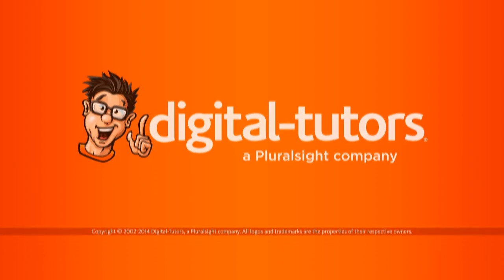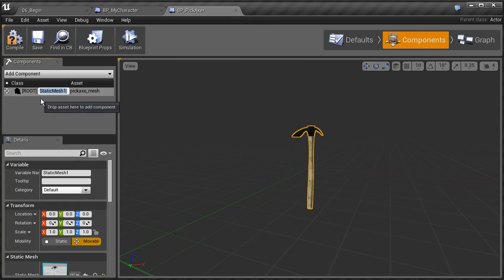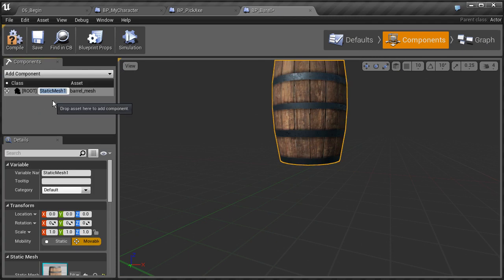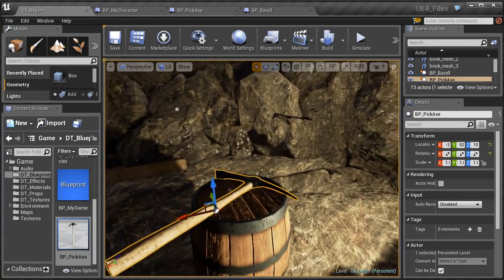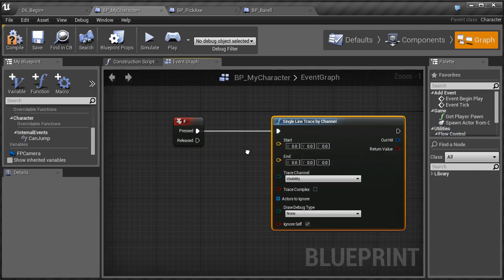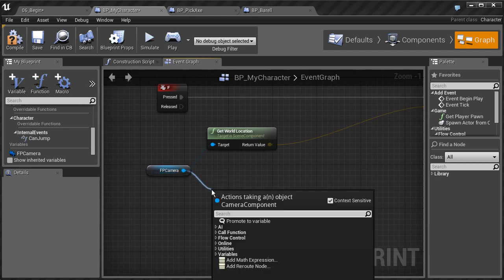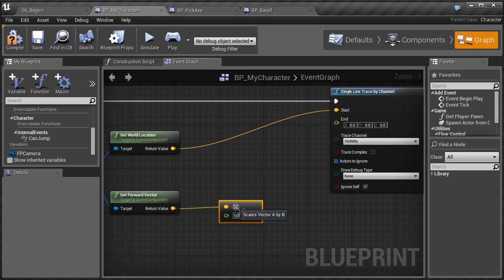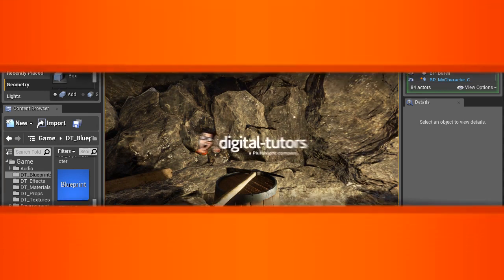06 Setting up player interaction